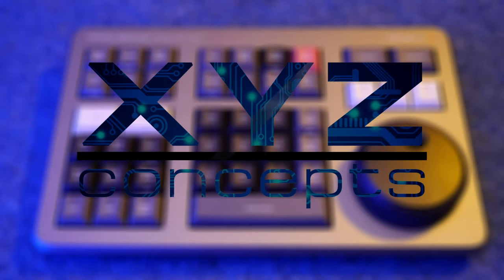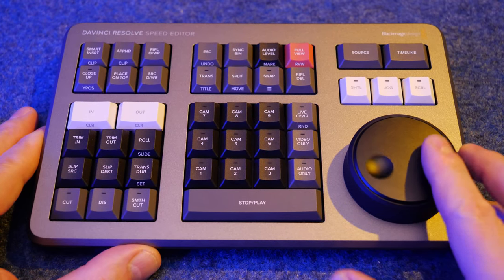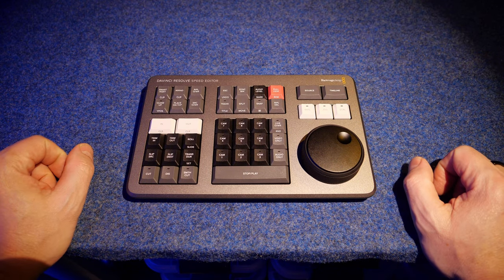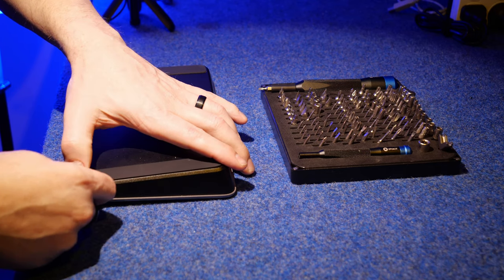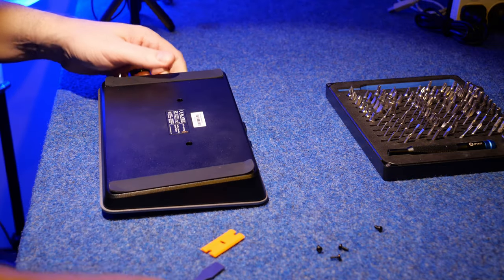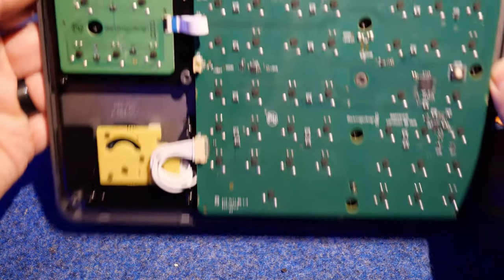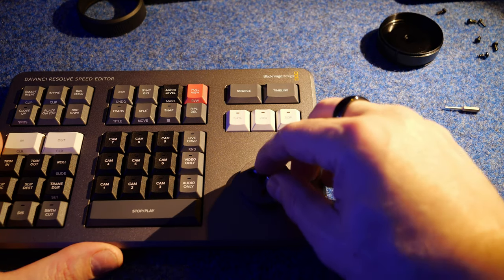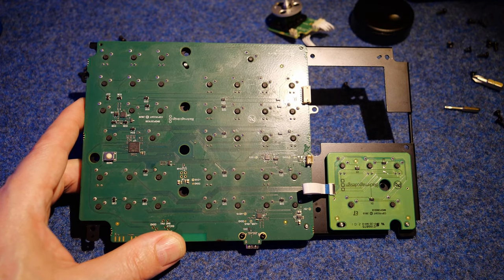#47 - What's inside? Teardown of the Davinci Resolve Speed Editor by Blackmagic Design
I take a look at a new piece of kit that has become part of my editing workflow from Black Magic Design.  This is not sponsored in any way but purchased with my own dollarydoos.